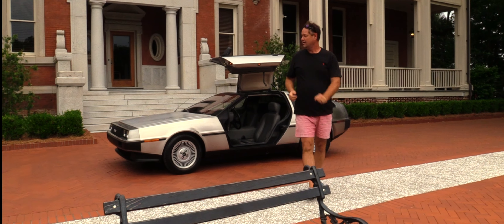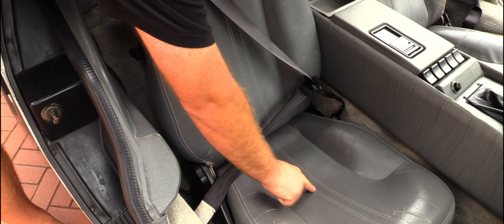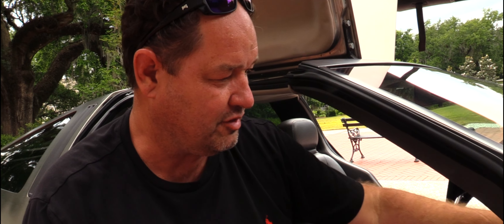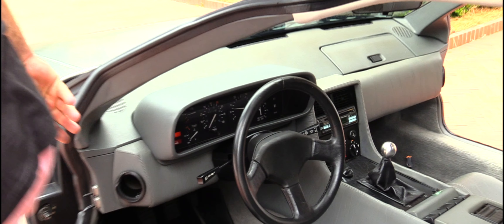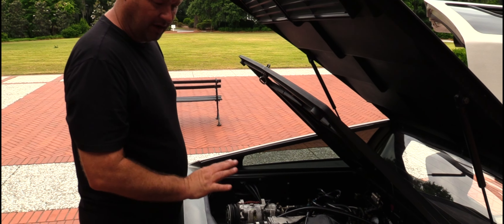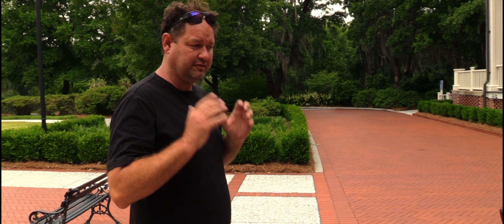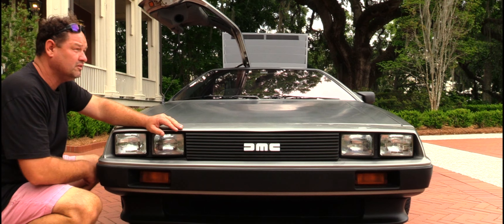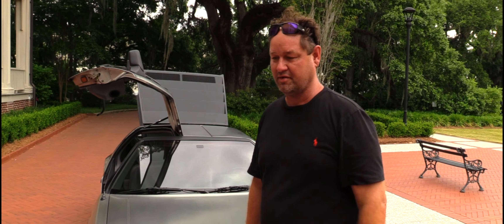In Depth Tour of a 1981 DMC DeLorean 2 Turbo | From a Guy That Knows It Like It's NoBody's Business!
Are you ready to see a video about a DMC DeLorean from a guy that knows all about it!?!? That's right Chris Salisbury from Southern Motor Company will take you all around this car inside & out. The purpose behind the video was to sell the car and YES it did sell just a few days after we filmed it. He purchased this car back in August of 2017 after seeing a post on Jalopnik about it. Needless to say it was a great vehicle to have for the years he owned it, but the time has come to see it with a new owner. Enjoy 23 mins of everything you'll ever need to know about this 1981 DeLorean!

Each month we usually will have a few neat vehicles for sale at our store along with all other types of vehicles.

I know you want to see more car reviews that I shoot on a daily basis ha ha LOL.